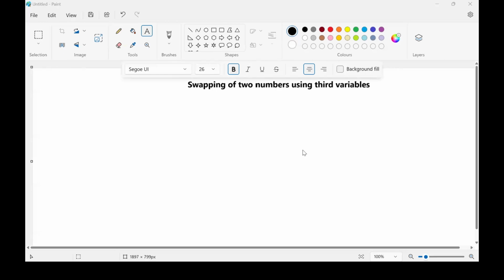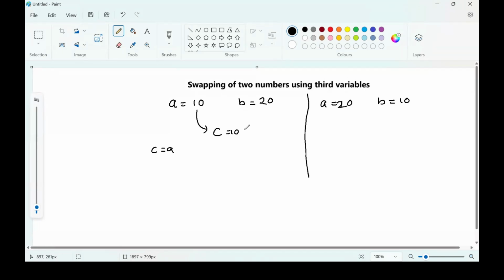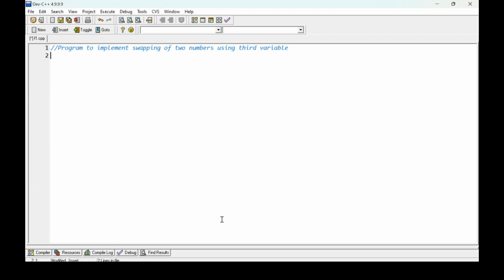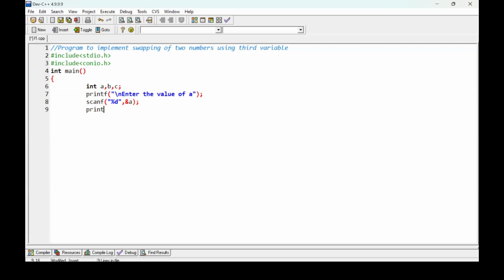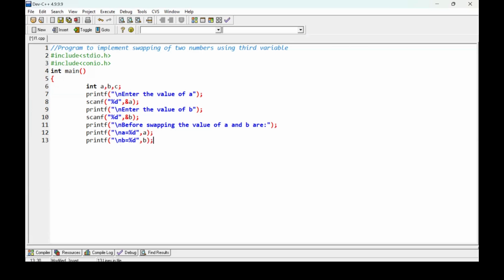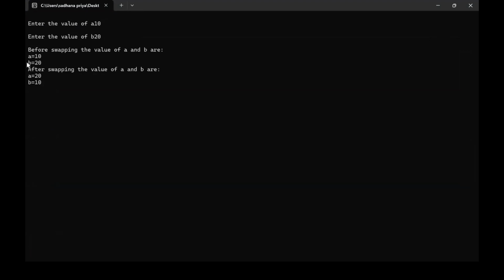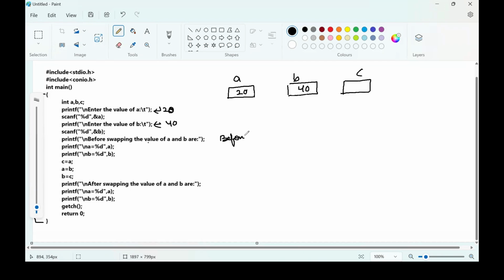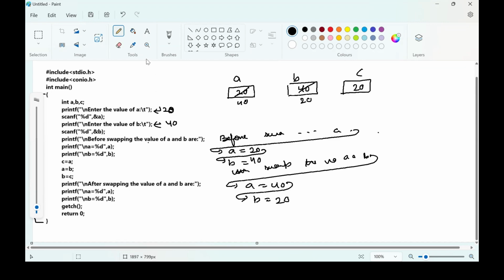Swapping of two numbers using third variable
# C program for interchange two numbers using third variable